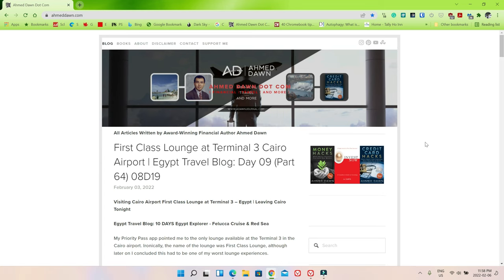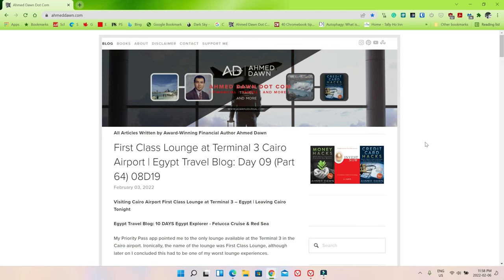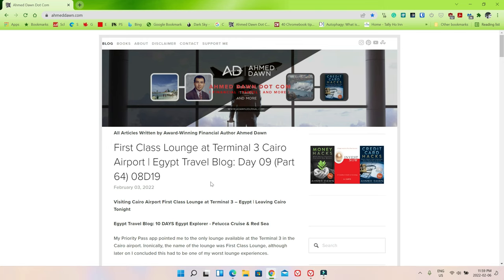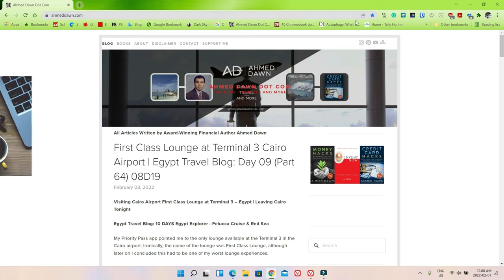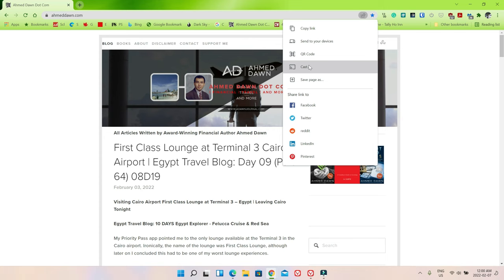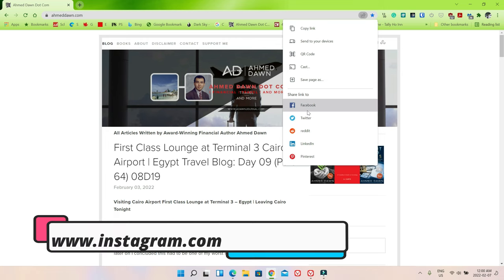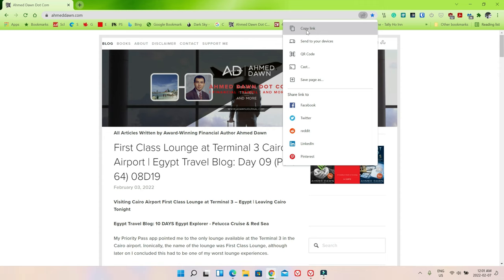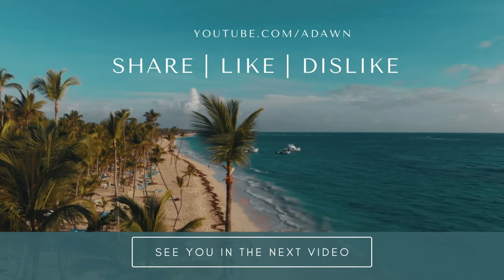How to Share Links in Google Chrome | How to Share or Forward A Webpage in Google Chrome Browser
How To Send Links or Web Pages In Chrome | How to Share in Google Chrome Browser

When you are surfing the Internet, you may want to share interesting sites or pages with your friends. In this video, I will show you how easy to share links or sites in Chrome.

How to use Share Internet Links from Chrome Browser:

- Go to address bar
- Look on the right for the Share button
- Choose many options to share

Chapters:
0:00 Intro
0:15 What Is Google Chrome Links Share
1:15 How to Share Links In Chrome
2:45 How to Share Links In Chrome Via Email